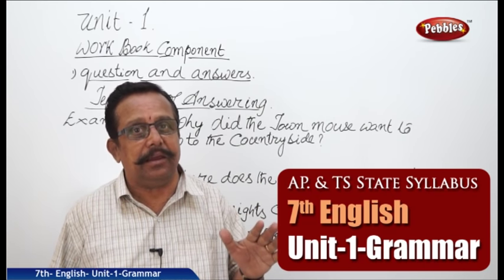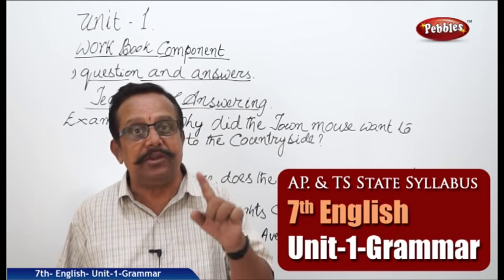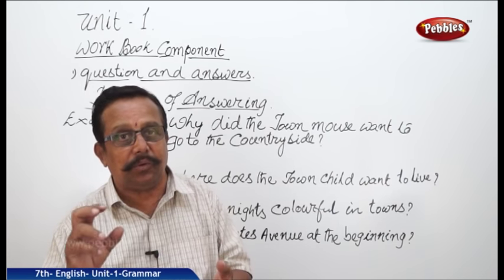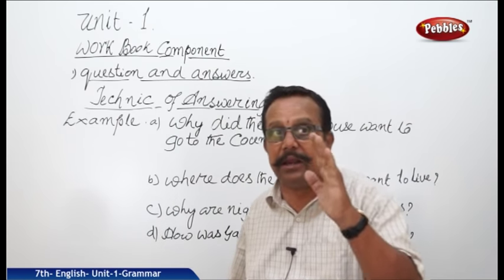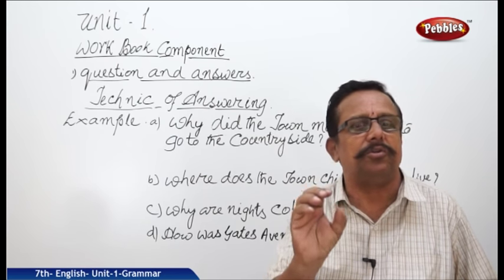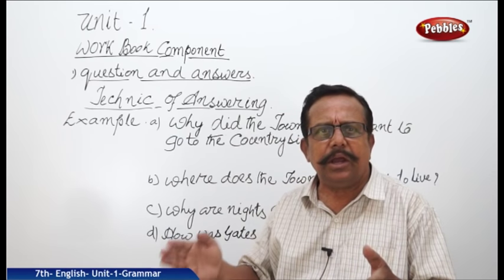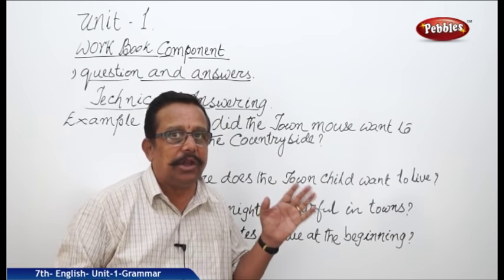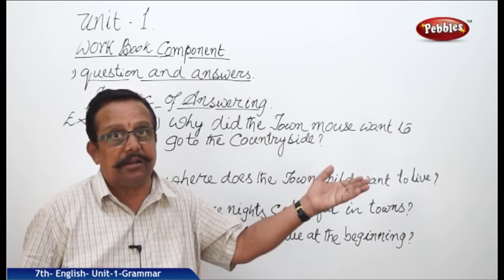Unit-1-Grammar-7th English | AP & TS Syllabus | Live Video